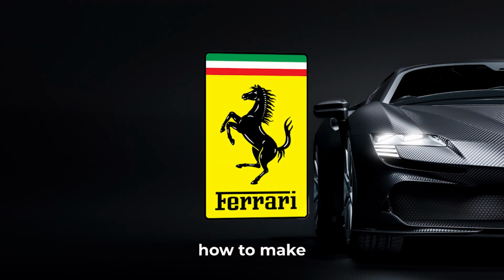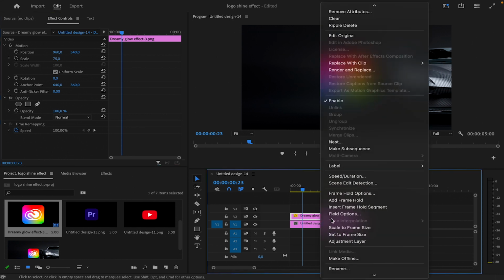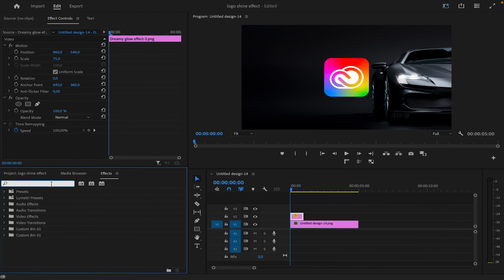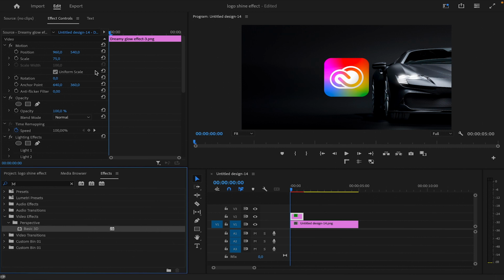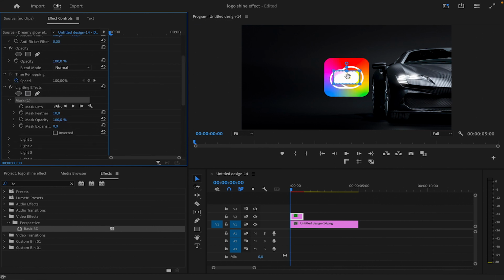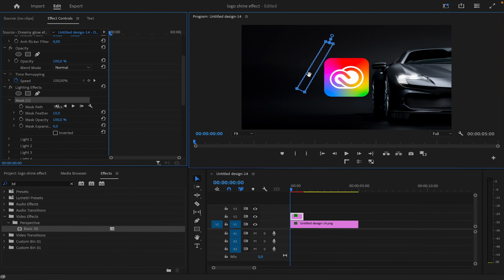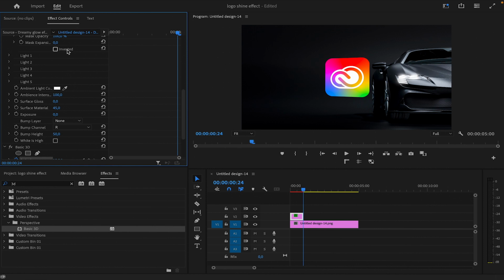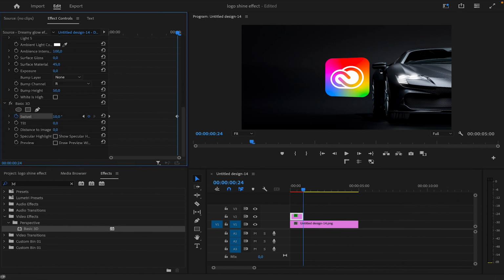How to make a LOGO SHINE EFFECT in Premiere Pro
Learn how to add a professional touch to your videos with our step-by-step guide on creating a captivating logo shine effect in Premiere Pro. Transform your logo into a radiant centerpiece that grabs your audience's attention effortlessly.